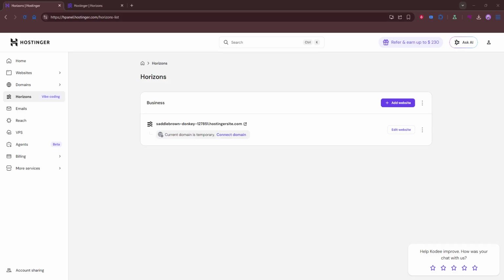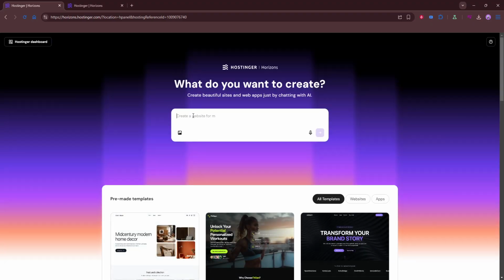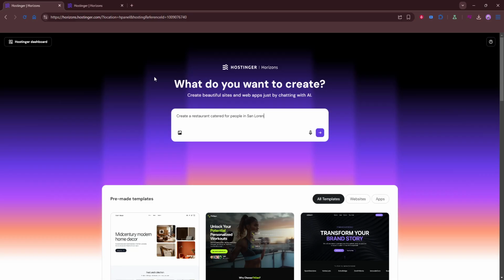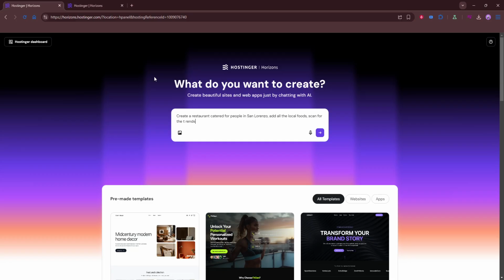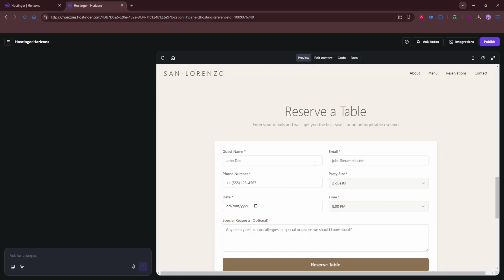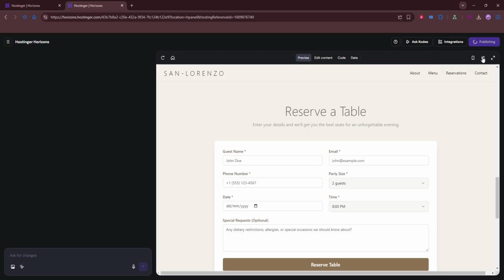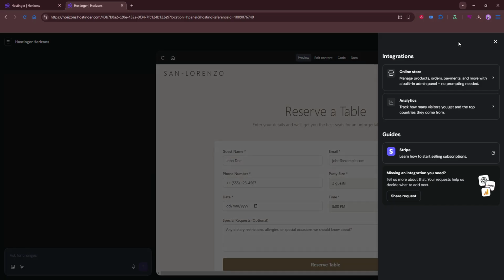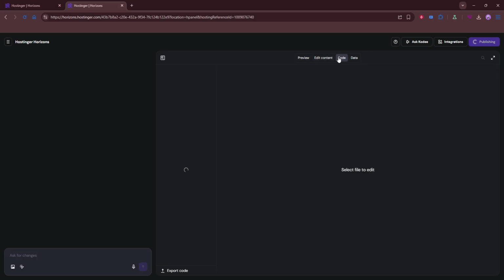How to Make a Website with Hostinger AI Builder [Using One AI Prompt]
In today's video we cover How to Make a Website with Hostinger AI Builder [Using One AI Prompt]